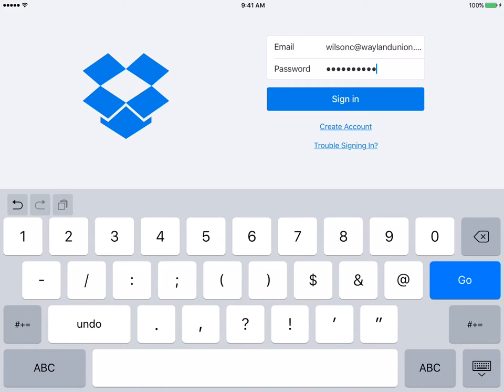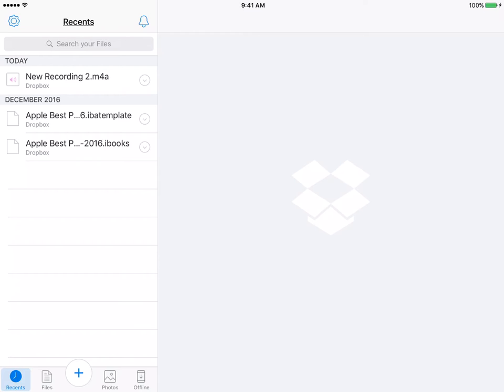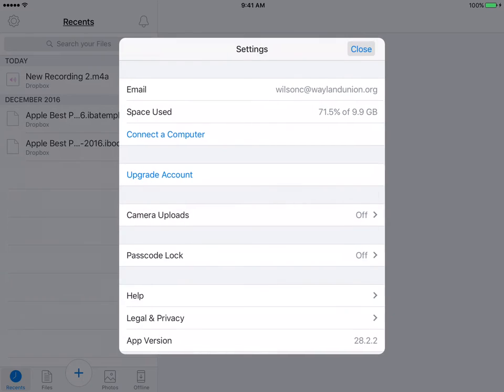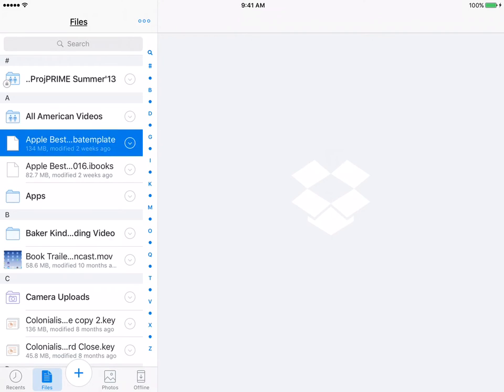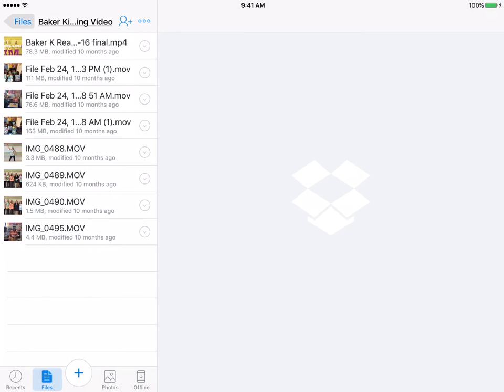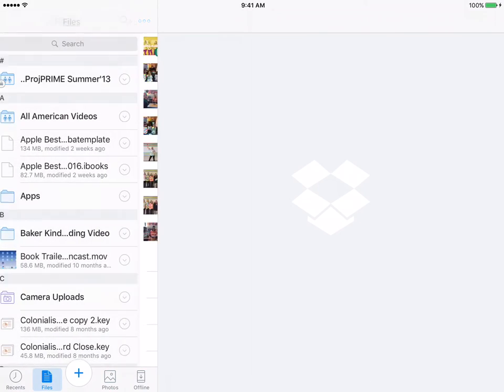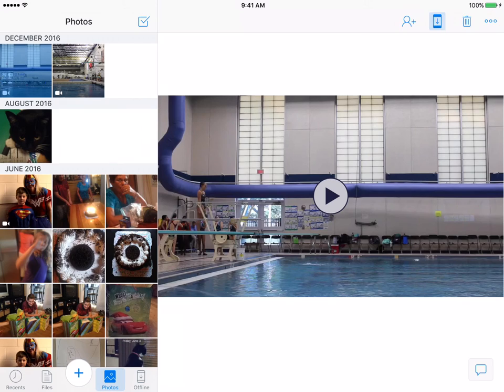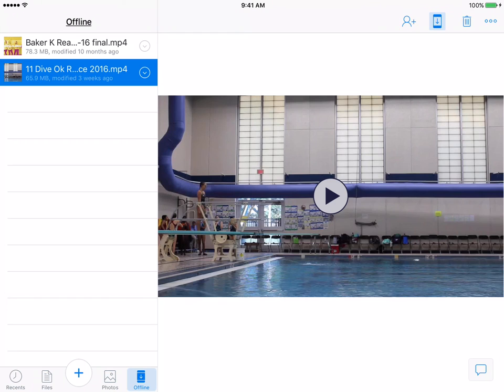Dropbox for iPad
This video will show you the basics of using the Dropbox App on an iPad.